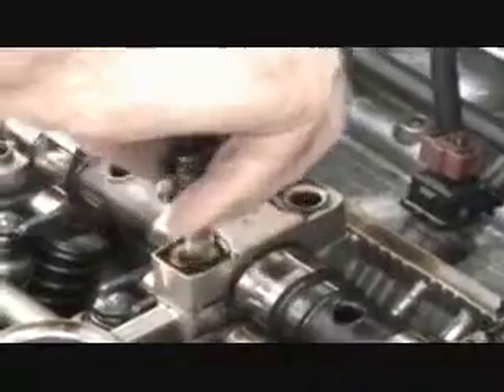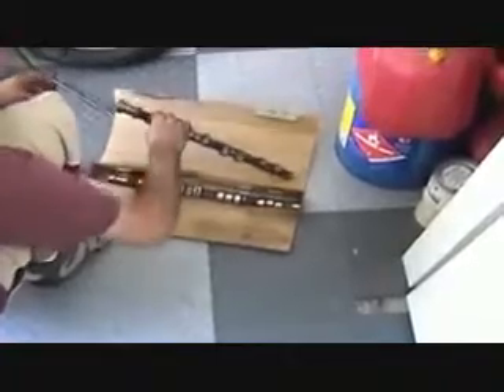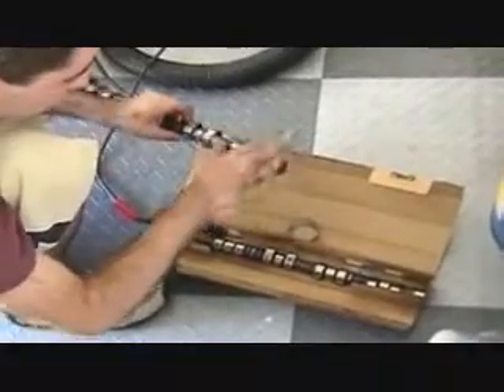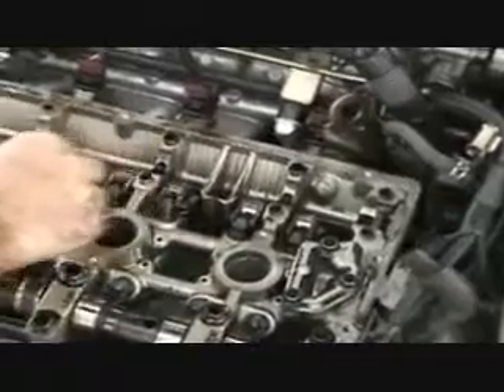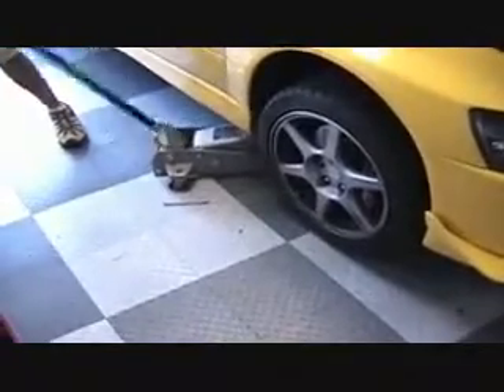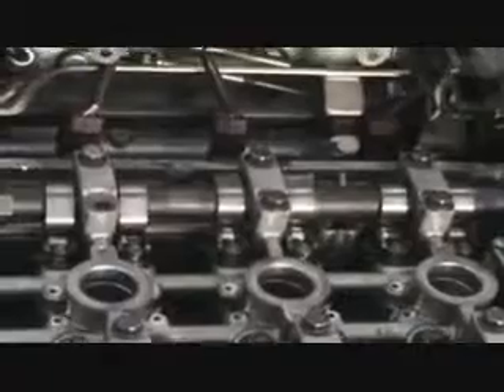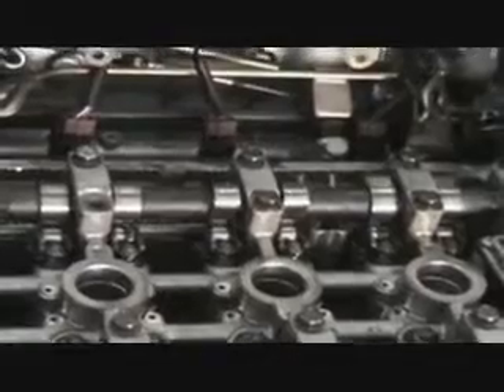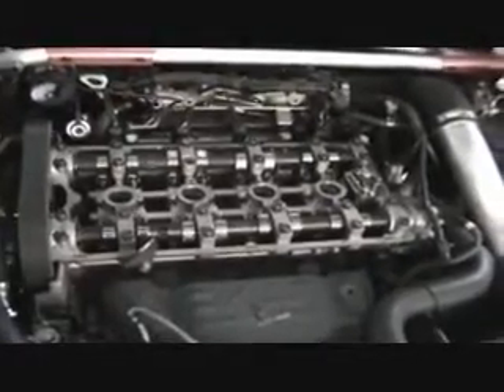Installing Cams on Evo VIII - Part 2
Dr. Gray from RRE installing cams on a Mitsubishi Lancer Evolution VIII